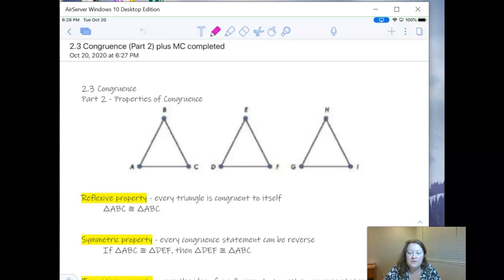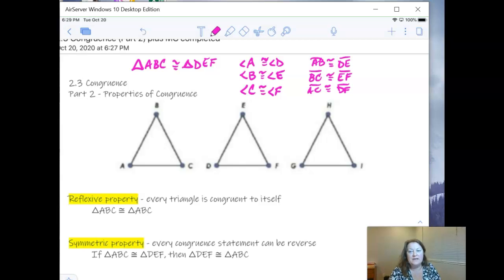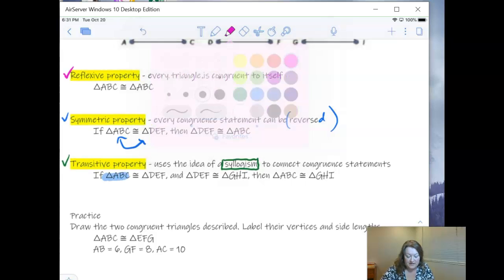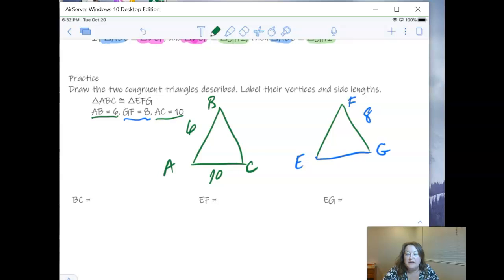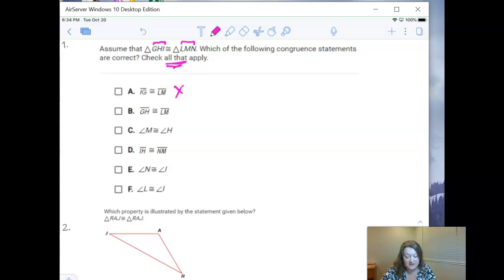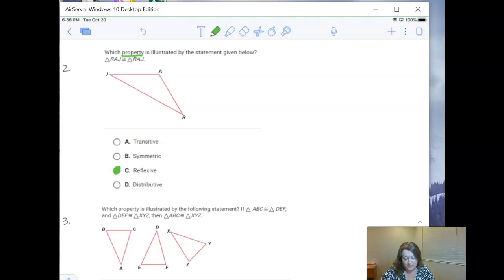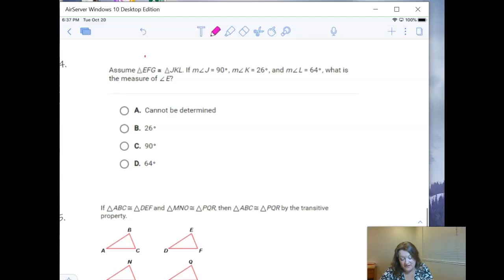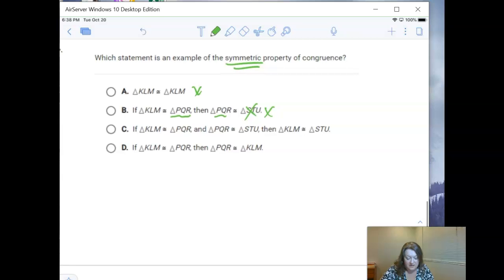GEOM 2.3 part 2 with MC